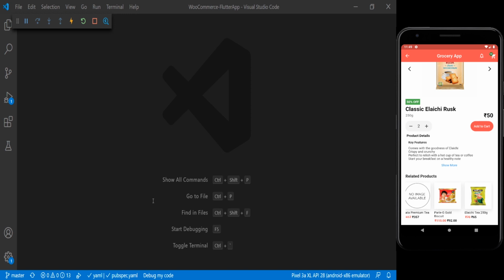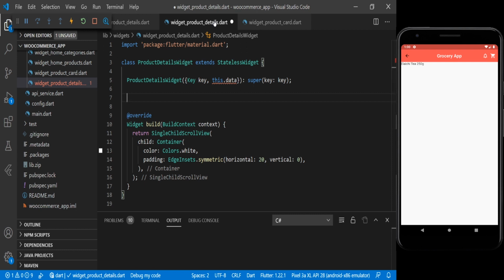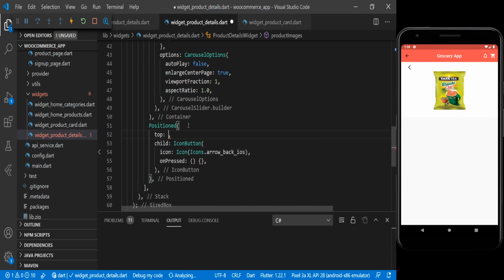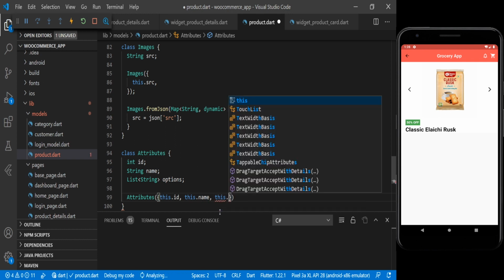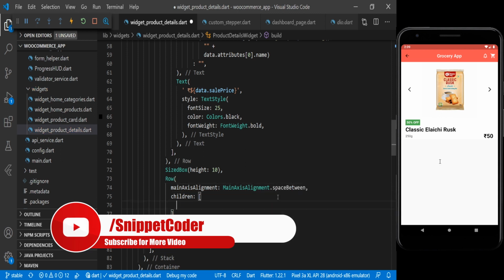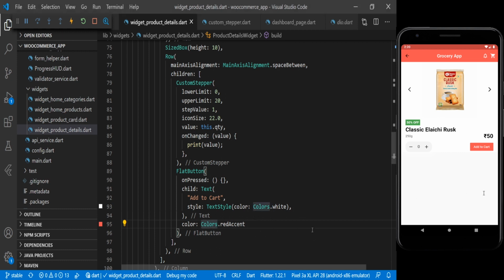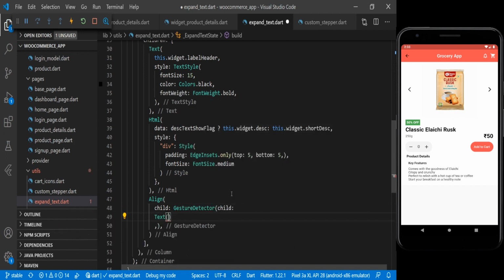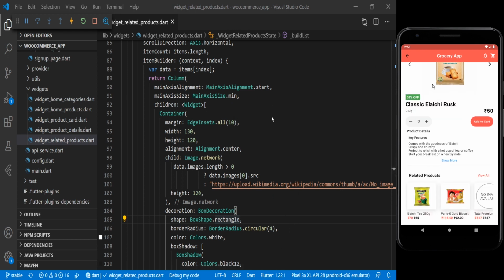🔥 Flutter - Grocery App - WordPress - WooCommerce Series 🔥 - EP 07 - Product Details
This is the 7th episode of the Flutter - WooCommerce Series. In this Video we will learn how to Create Product Details Screen with Product Images Slider, Product Information, and Related Products List using WooCommerce  API.

The Best way to learn SQFLITE in Flutter Development 🔥| Beginner to Advanced in Just 30 Mins Video

Thanks :)